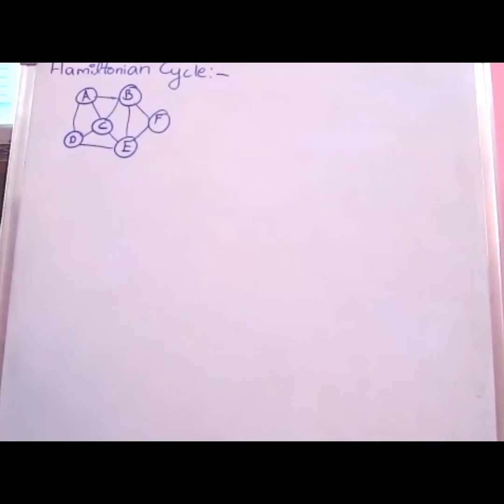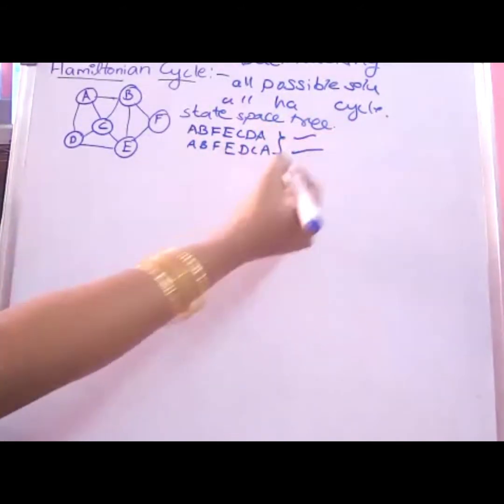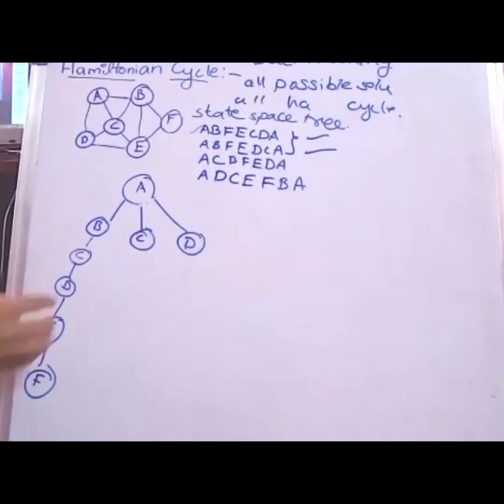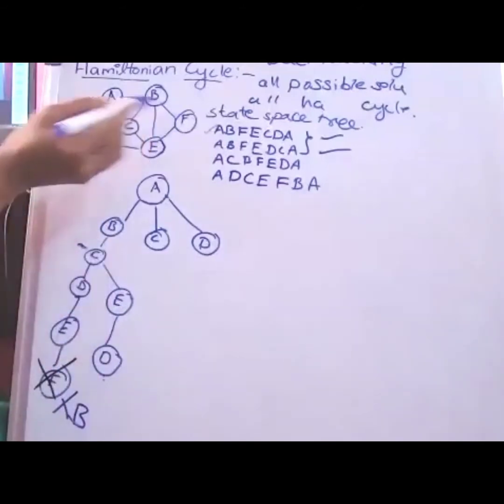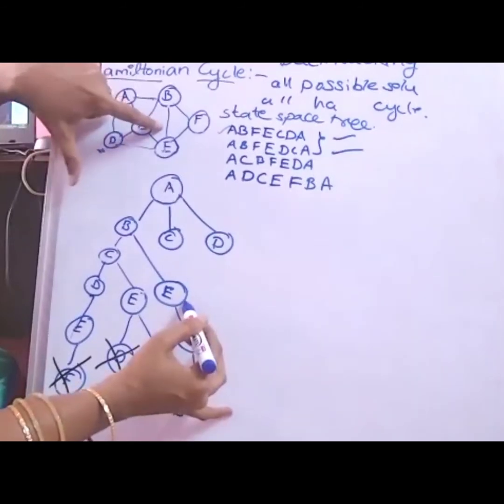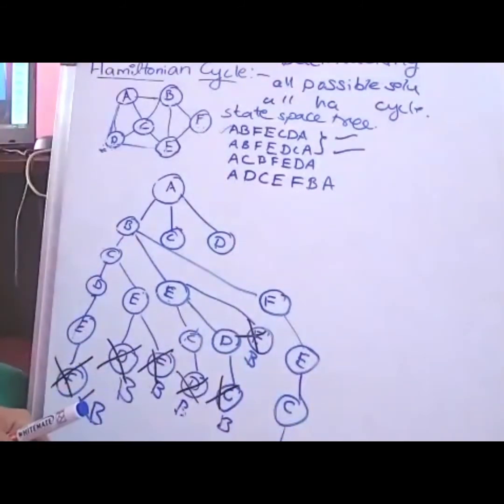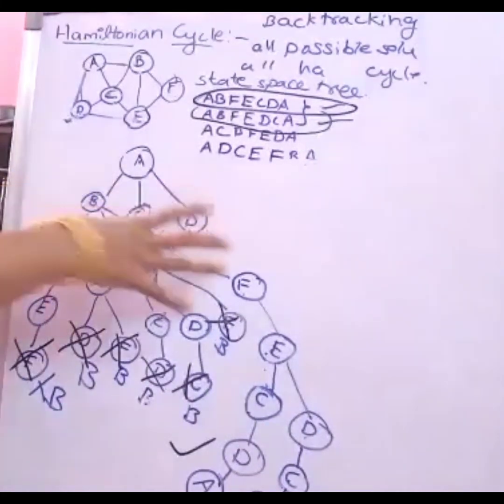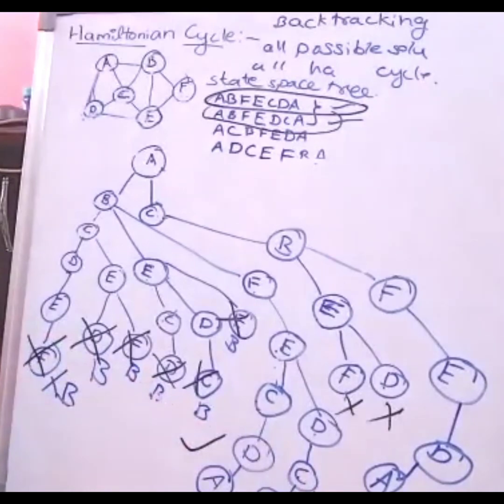Hamiltonian Cycle Greedy Method